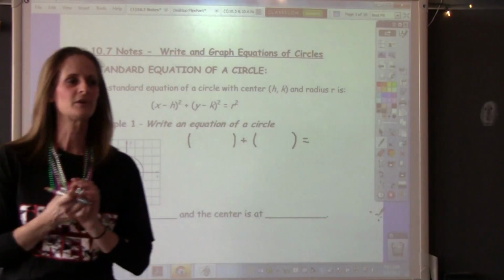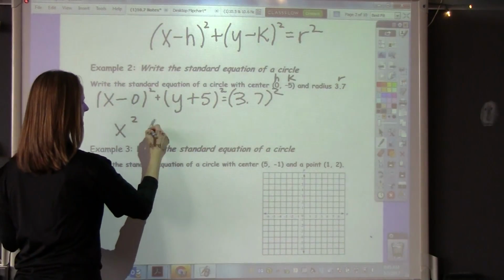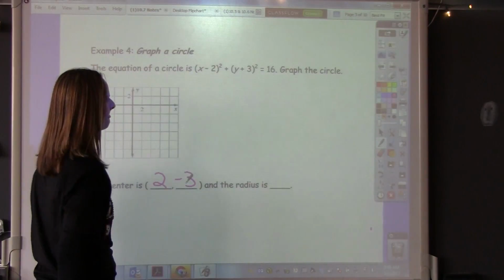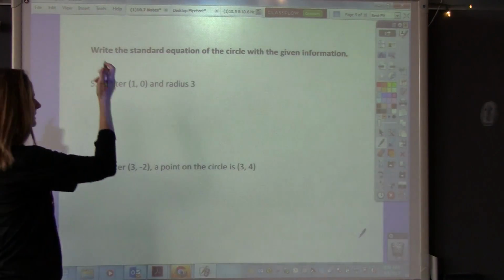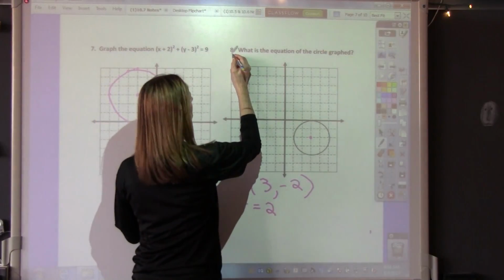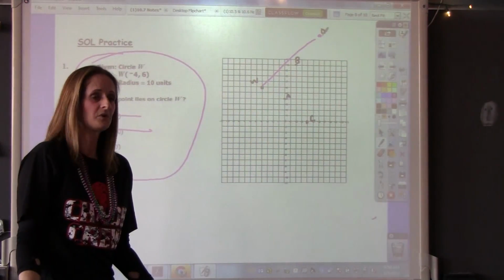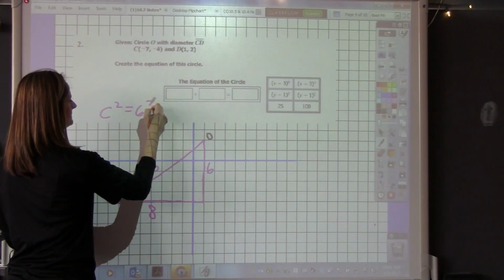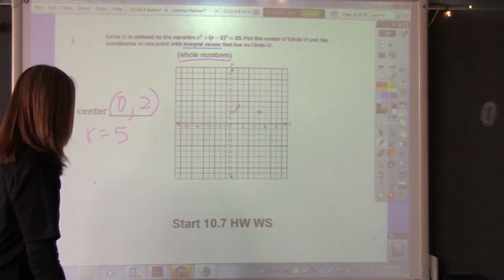10 7 Eqns of Circles